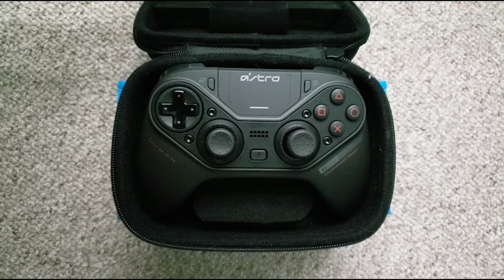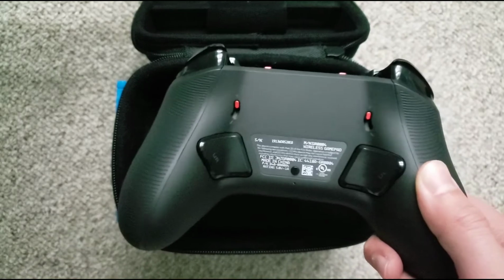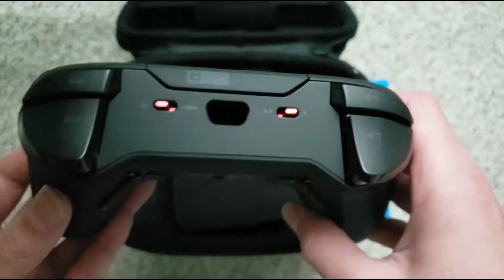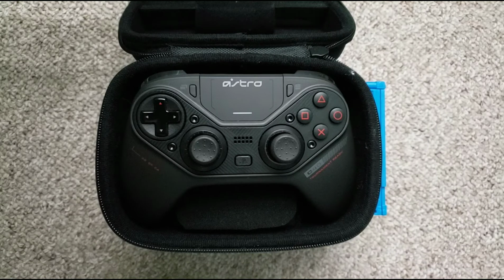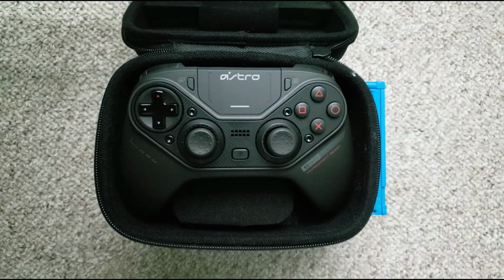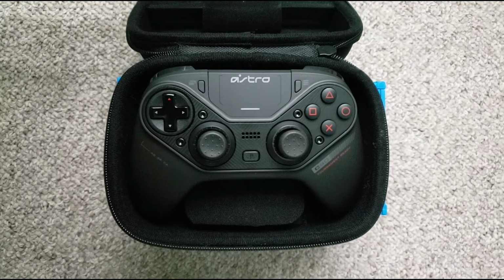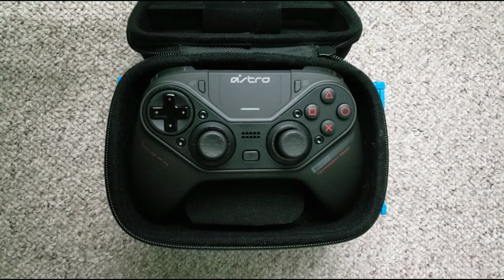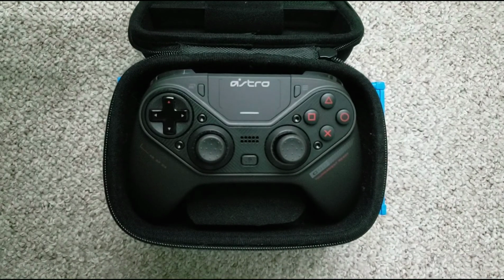Astro c40 TR [Honest/Unpaid review]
P.S I really hope I can get a sponsor with scuf so I can do a comparison between the two

This a completely honest review of the Astro c40 TR (UNPAID)

Astro C40 TR